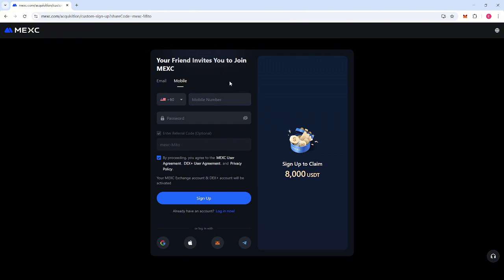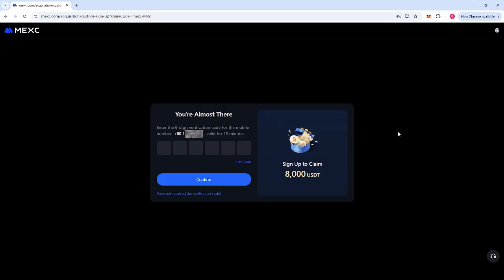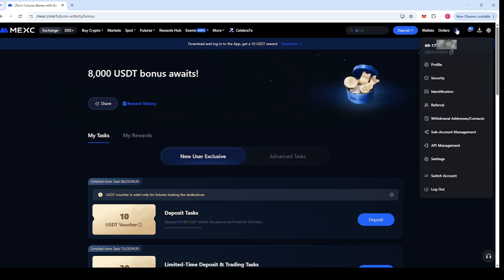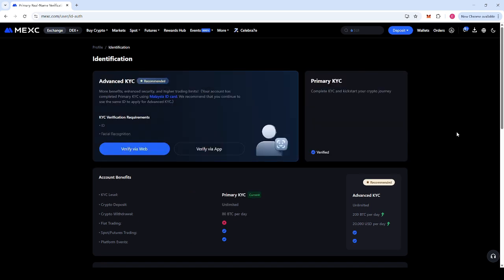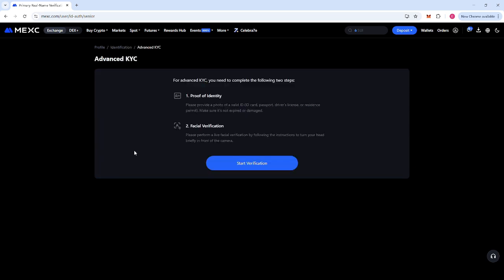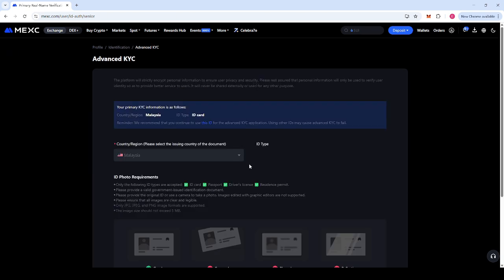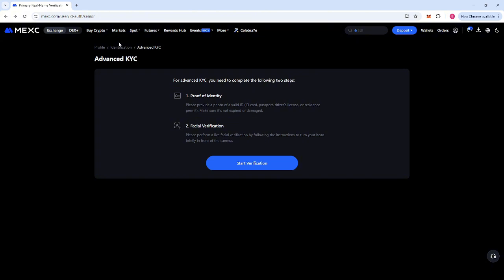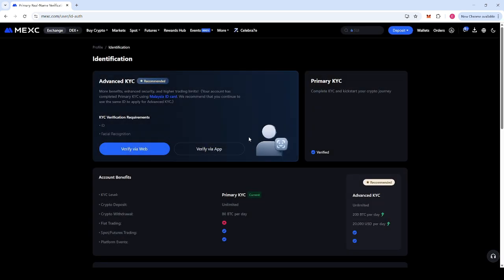How to Sign Up on MEXC Exchange | Step-by-Step Guide for Beginners (2025)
Ready to start your crypto journey with MEXC? In this video, I’ll walk you through the step-by-step process of creating an account on MEXC Exchange, one of the fastest-growing cryptocurrency platforms in the world.

✅ Whether you're new to crypto or switching platforms, this tutorial will help you:

Navigate the MEXC sign-up page

Verify your account (KYC)

Get ready to deposit and trade!